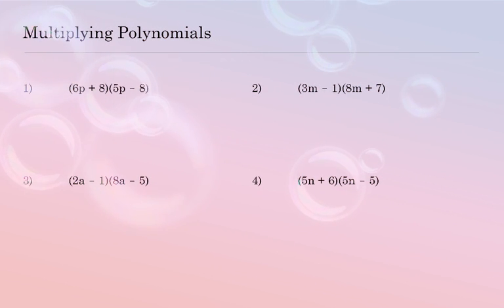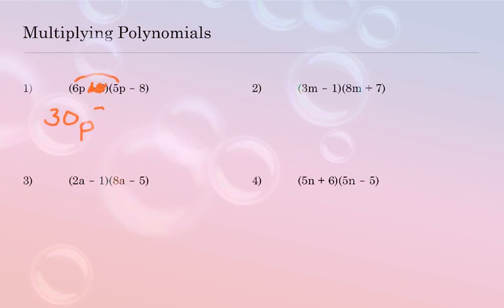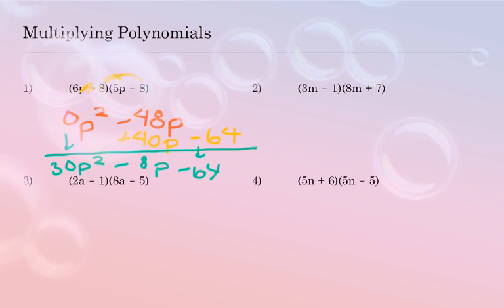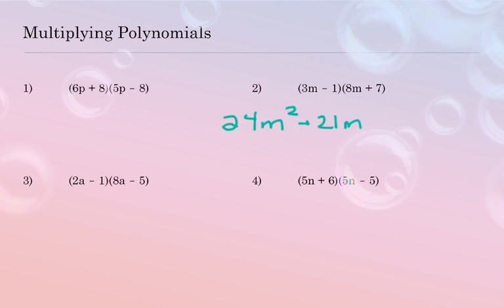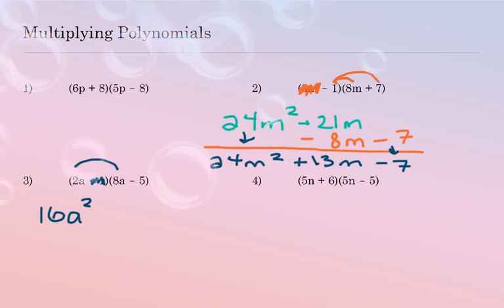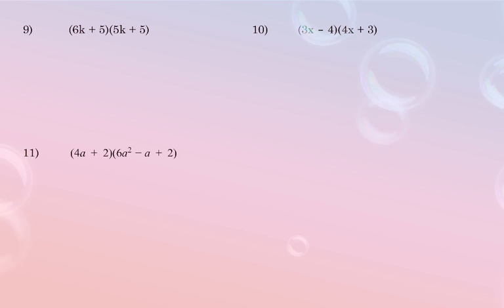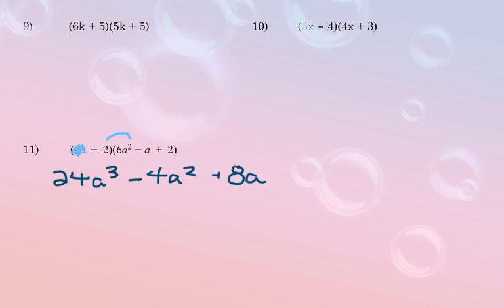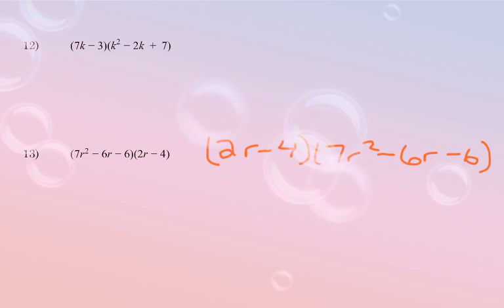Multiplying Polynomials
Binomials and Trinomials